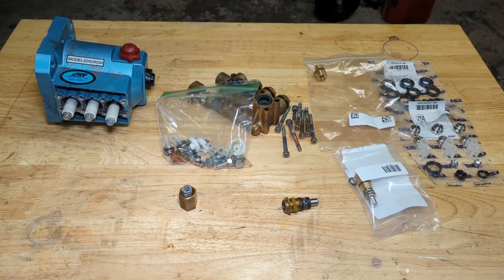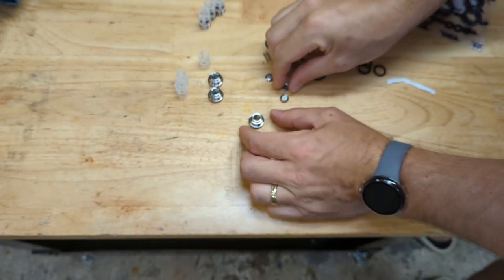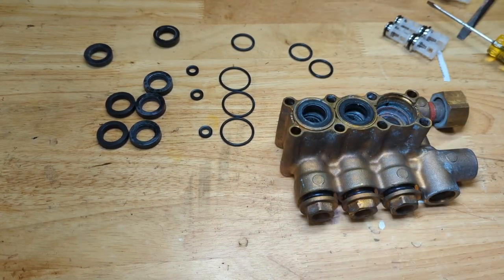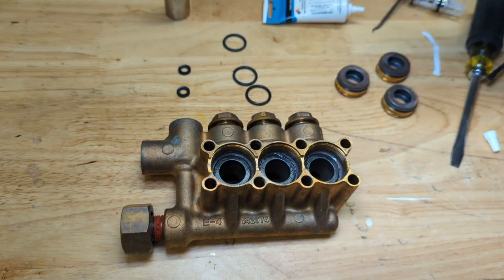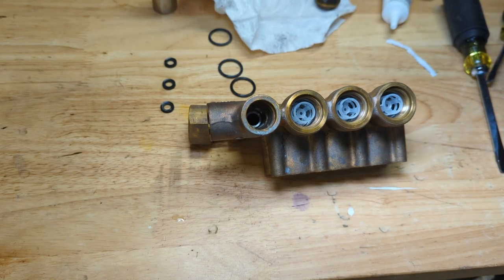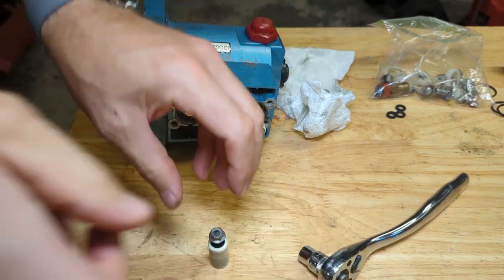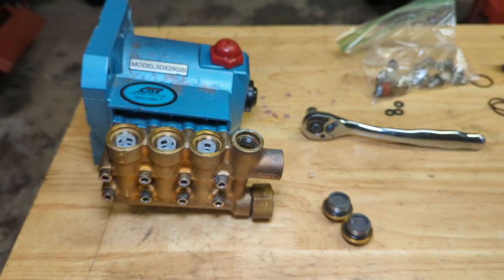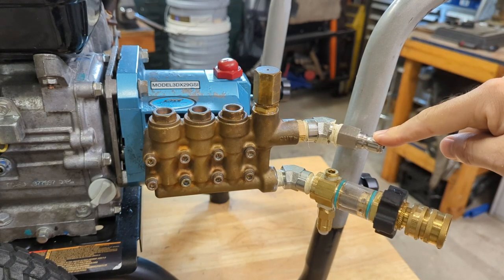CAT 3DX29GSI Pressure Washer Pump Rebuild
In this video we rebuild an older CAT 3DX29GSI pressure washer pump that I purchased to replace a AAA pump on a DeWalt pressure washer. The pump was purchased for parts and needed a seal kit and a check valve kit